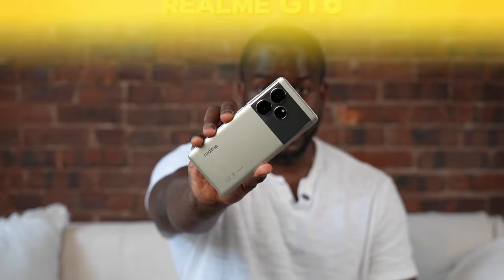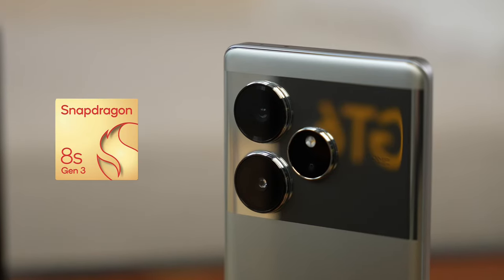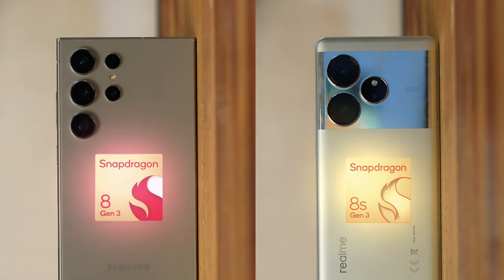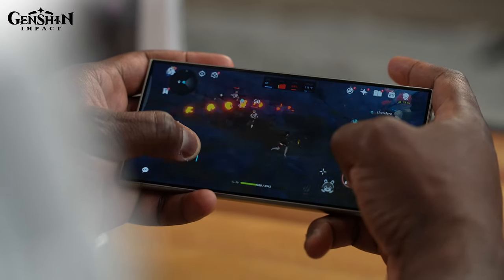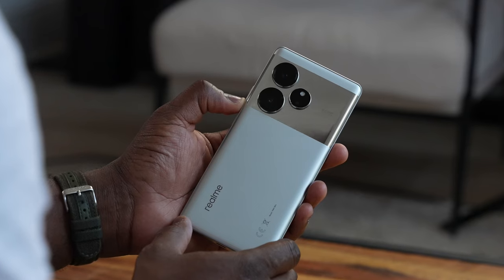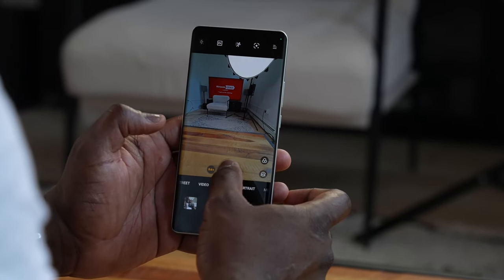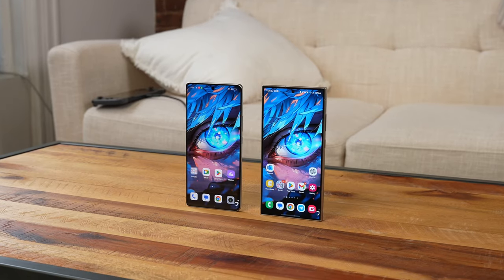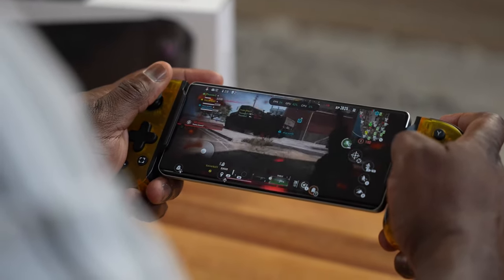Realme GT 6 vs Galaxy S24 Ultra: Camera, Display, Gaming!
The New Realme GT 6 is a game changer, powered by the snapdragon 8s Gen 3 and some very impressive camera additions and a 5,500mAh battery. How well does it stack against the king on the hill, the Galaxy S24 Ultra.

00:00 Introduction
00:36 Hardware
01:08 Display
01:52 Snapdragon 8s Gen 3
02:31 Camera Module
03:27 Benchmarks
04:24 Gaming
05:30 Temps
05:51 Speaker Test
06:26 Camera Comparison
10:07 Conslusion